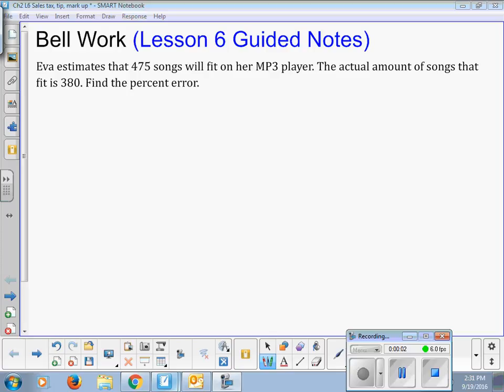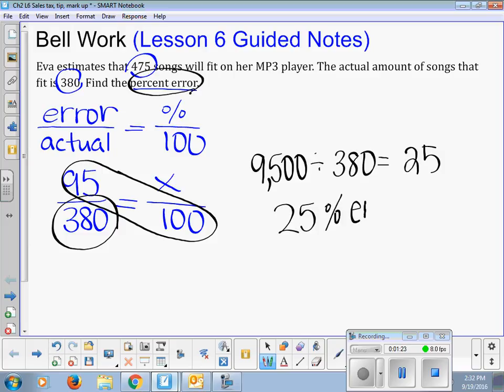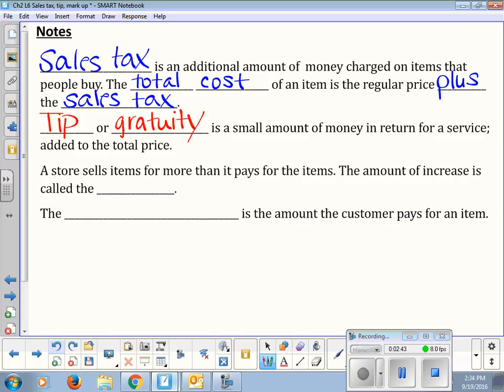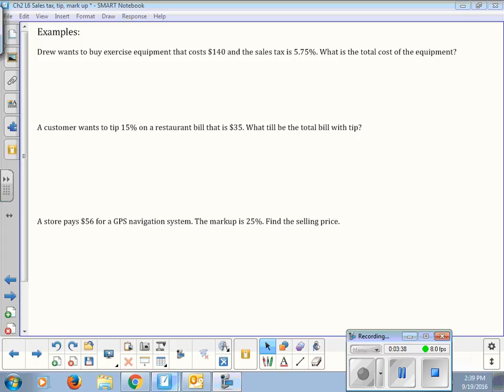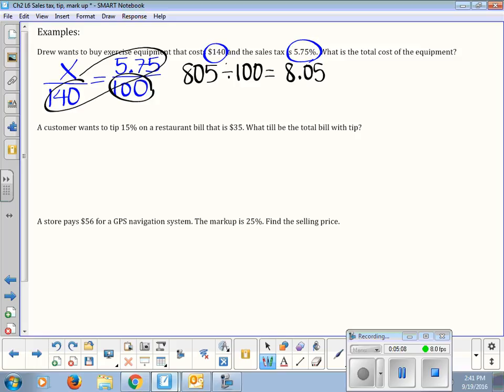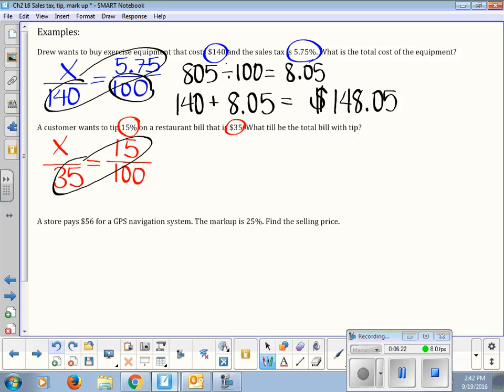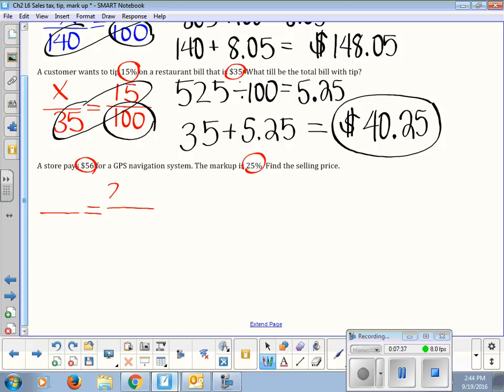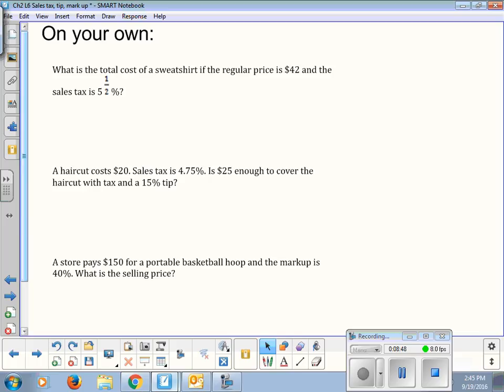Unit 2 Lesson 6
Sales tax, Tips, & Mark Ups